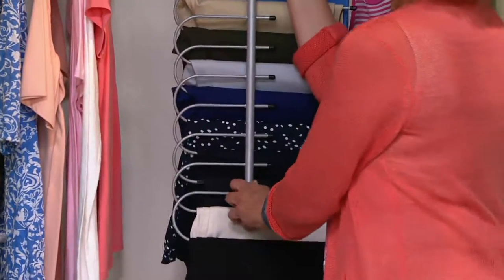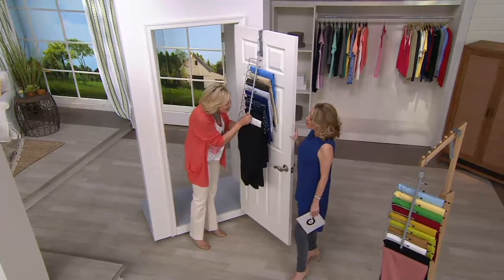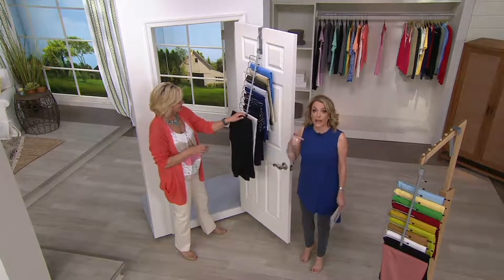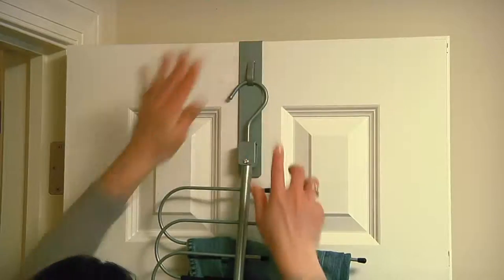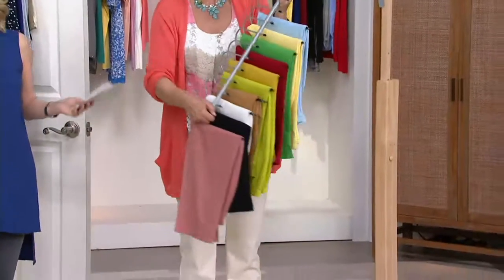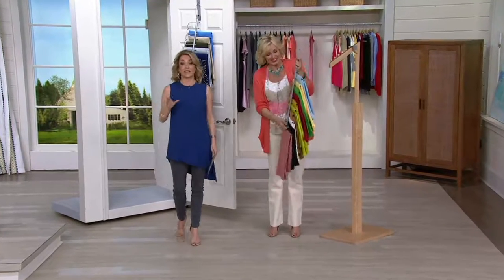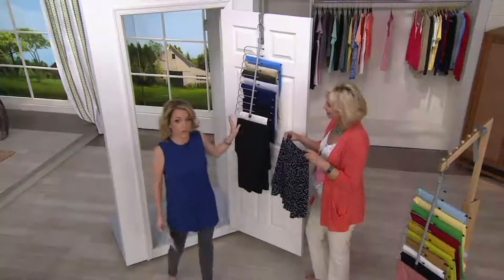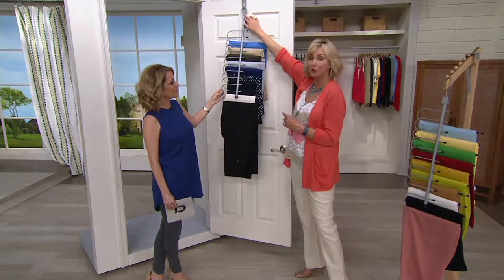Space Saving 10 Pair Pant Hanger Wardrobe Organizer on QVC